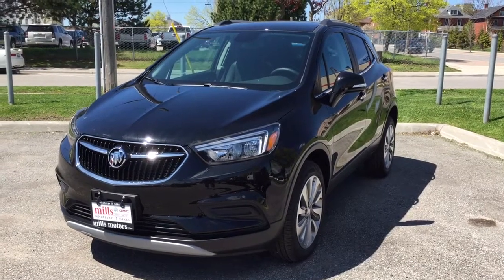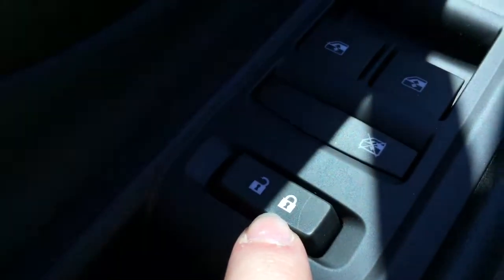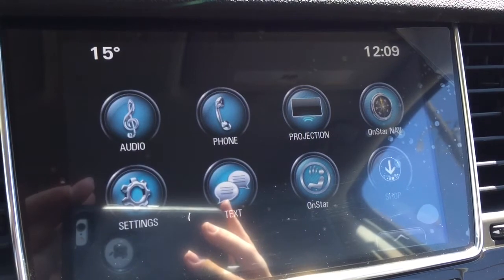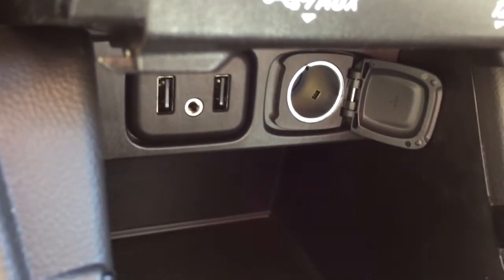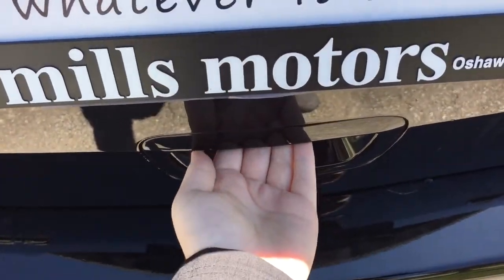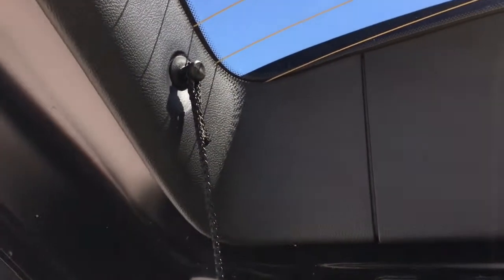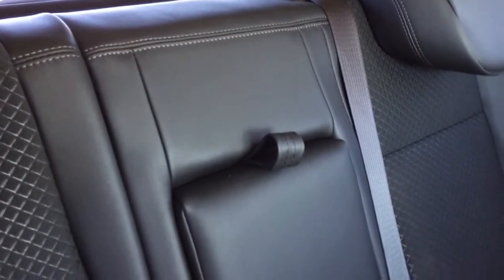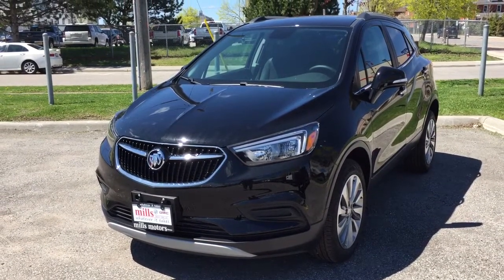2017 Buick Encore Preferred AWD Push Start Ignition Ebony Twilight Metallic Oshawa ON Stock# 171052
This is a 2017 Buick Encore with Automatic transmission Ebony Twilight Metallic color and Ebony interior color.  This video is recorded and uploaded by cDemo Mobile Inspector

240 Bond Street East
Oshawa Ontario
L1H 7L3